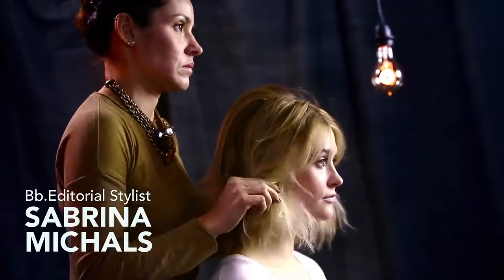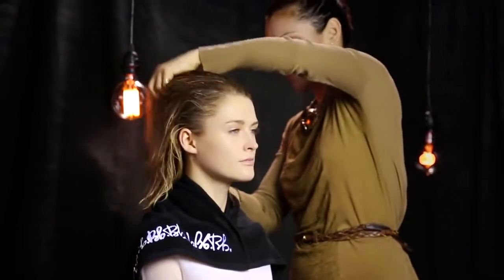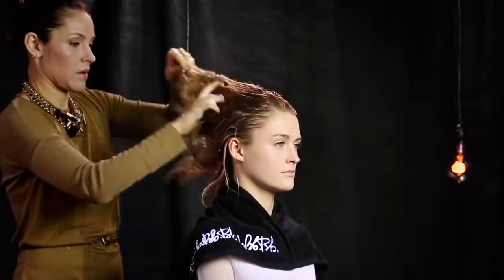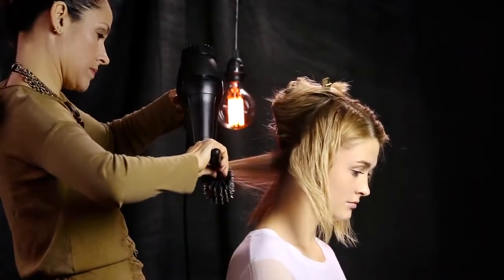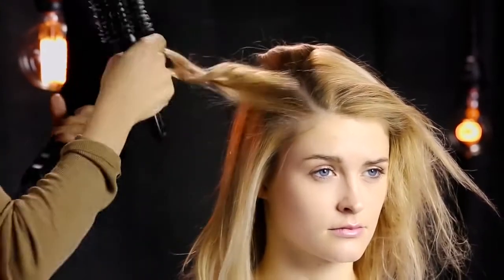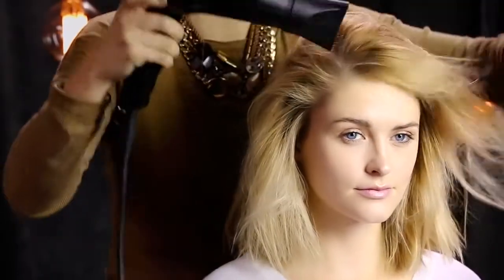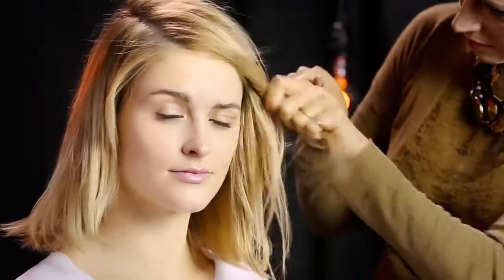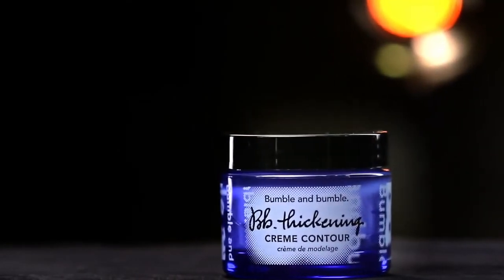Hedkandi How To - Tousled Bob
Watch this hair tutorial on how to achieve a beautiful "tousled bob" look for your every day wear using Bumble and Bumble styling products!